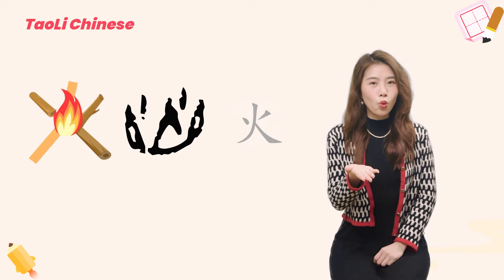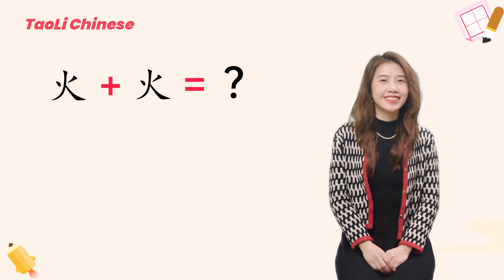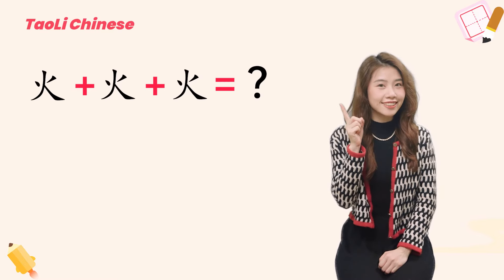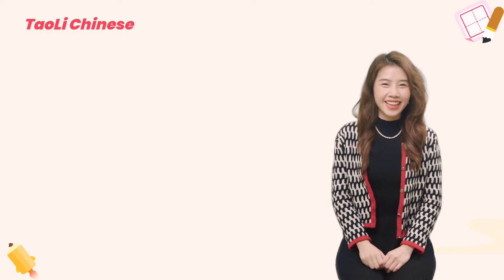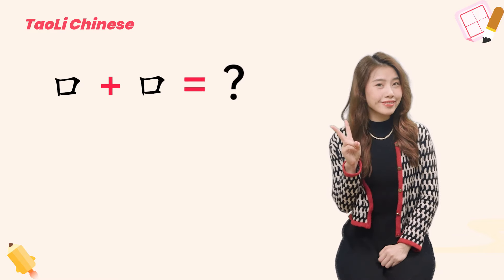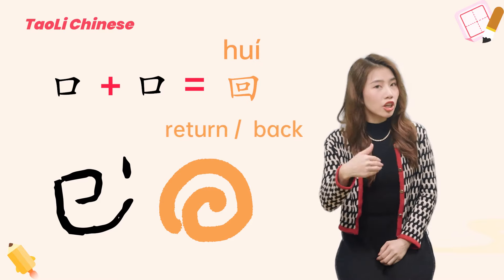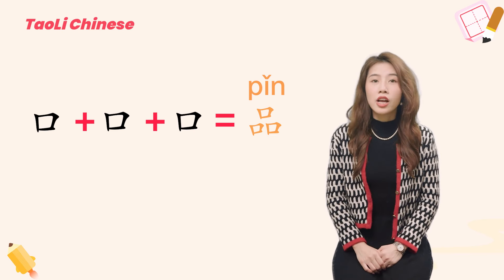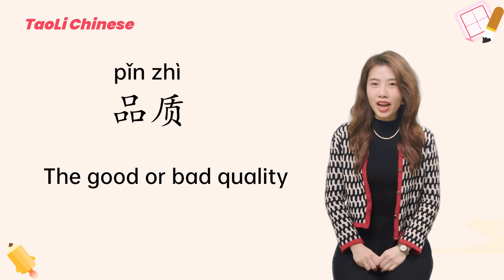Stacked Characters, Transformed Meanings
🤩This video teaches you to easily remember five characters and some vocabulary.

to select your preferred membership package.

It's a deal you won't want to miss! Act fast and remember to check your email after purchase. 🏮🧧